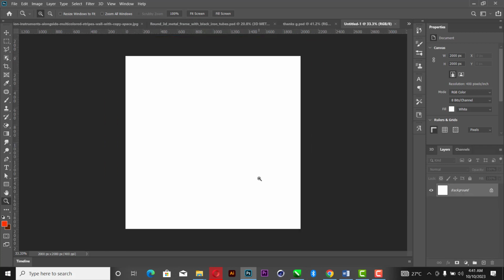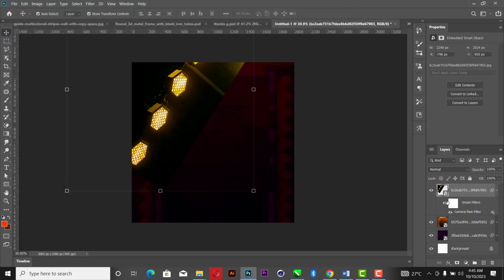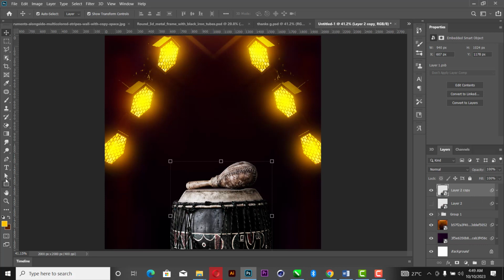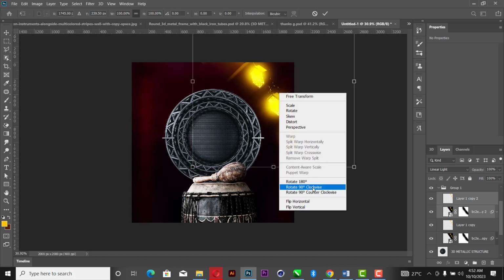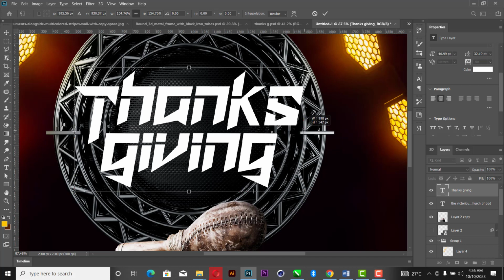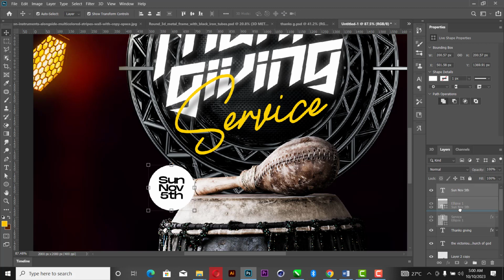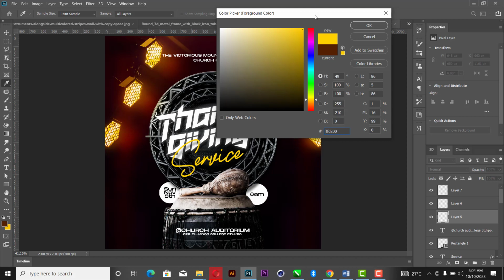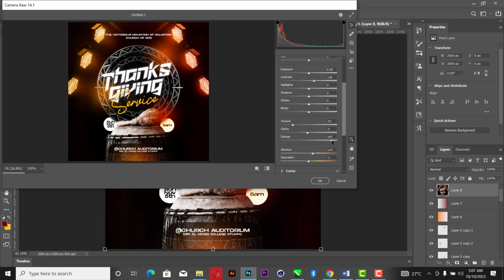How to Design Flyer in Photoshop | Photoshop Tutorial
How to Design Thanksgiving Flyer in Photoshop | Photoshop Tutorial